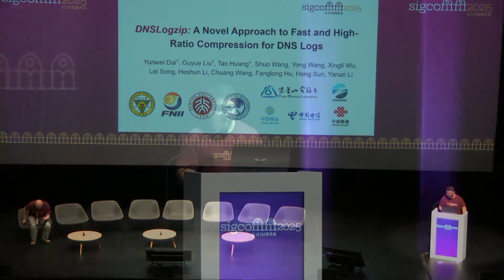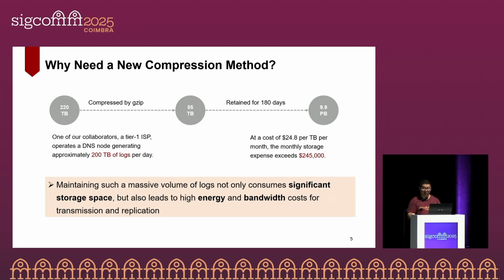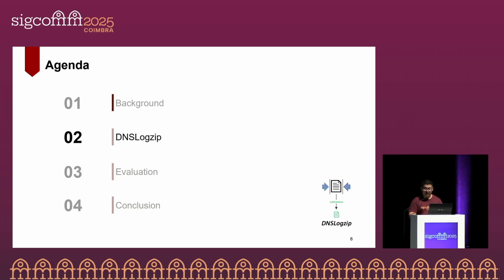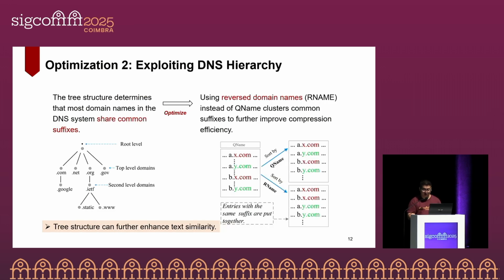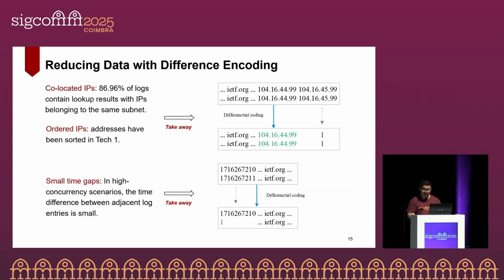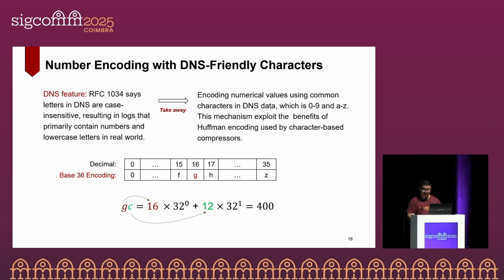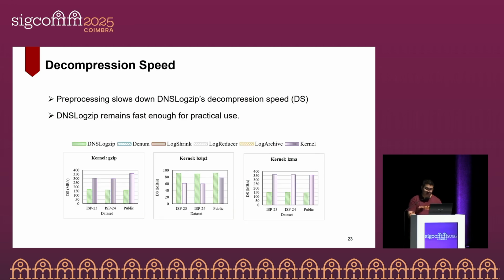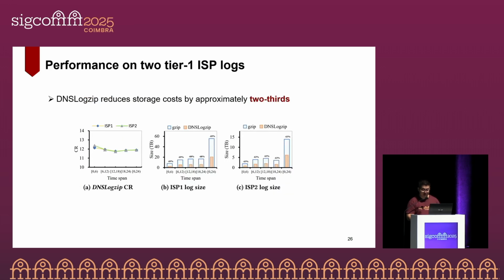SIGCOMM'25: NetMon - DNSLogzip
DNSLogzip: A Novel Approach to Fast and High-Ratio Compression for DNS Logs